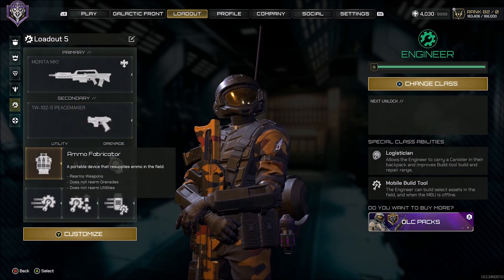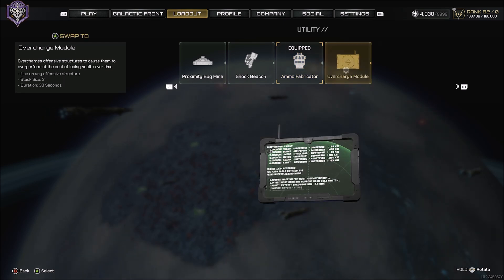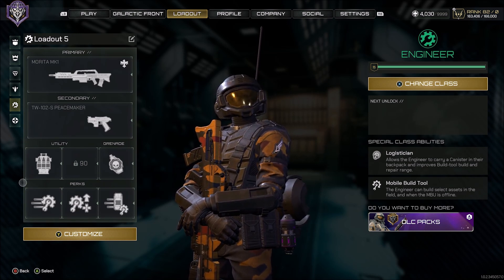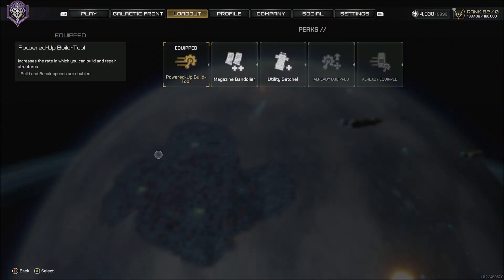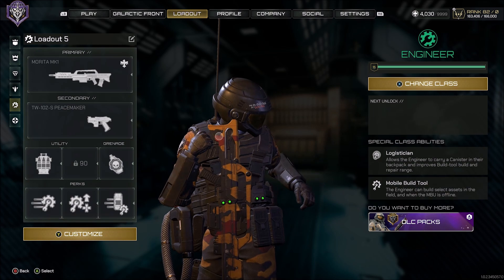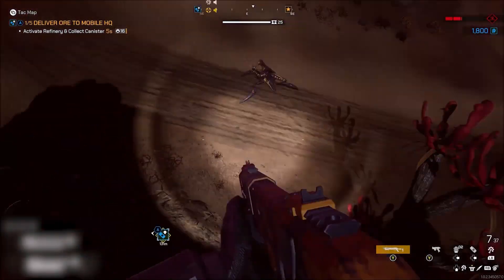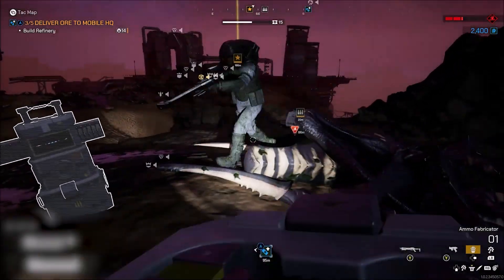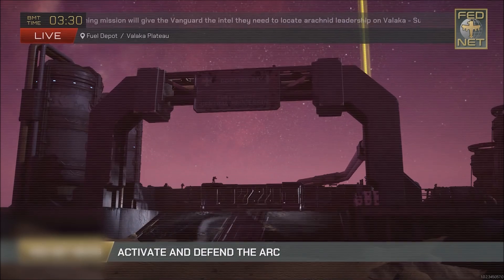Starship Troopers Extermination: Engineer Guide - Be a Better Engineer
Time to become a better engineer trooper! This quick guide will help you build a good engineer loadout and explain the vital roll the engineer plays on the battlefield in Starship Troopers Extermination.